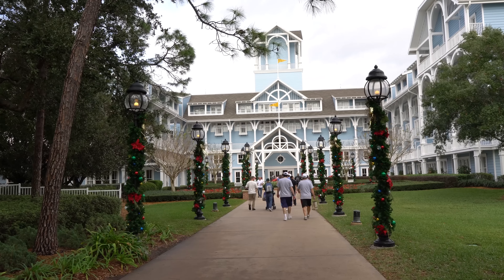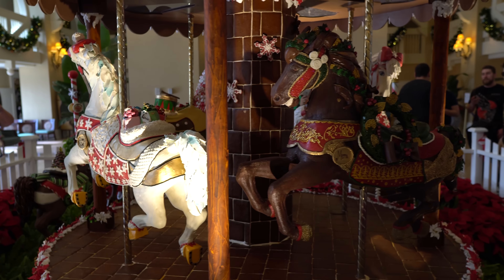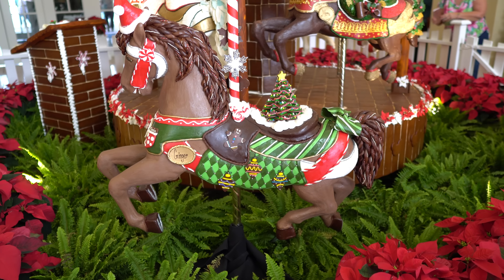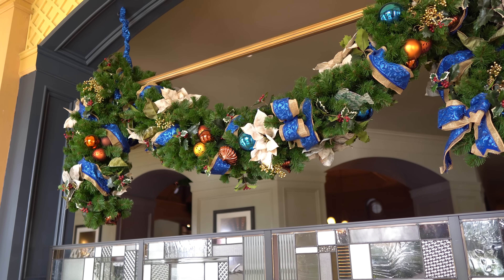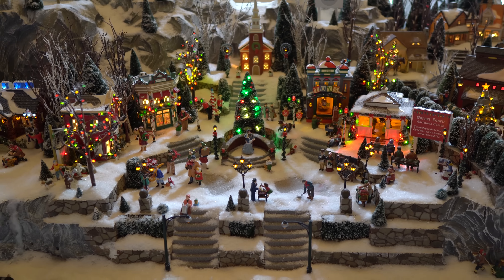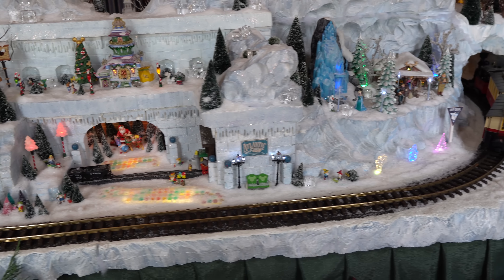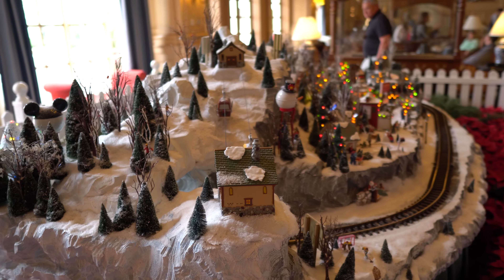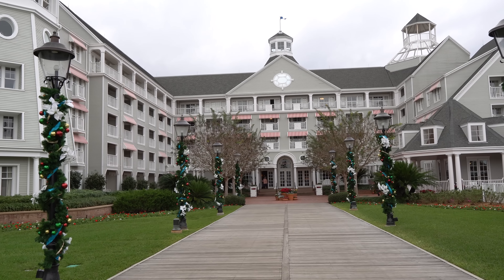Christmas at Disney's Yacht and Beach Club Resorts 2018 in 4K | Walt Disney World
Today, I'm touring Disney's Yacht and Beach Club Resorts at Walt Disney World to show you all of the Christmas Decorations there!  We'll check out the amazing Gingerbread Carousel as well as the most elaborate Christmas Village on Walt Disney World Property!

Have you ever wondered if you could sell your Disney Vacation Club contract yourself?  to see how easy it is to sell your DVC Commission-free!

Send us some mail at:
ResortTV1